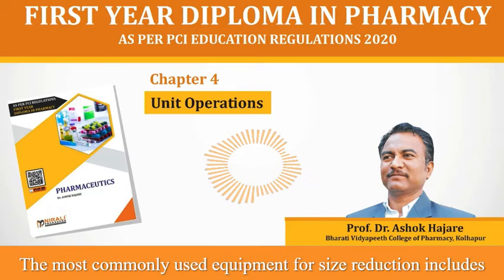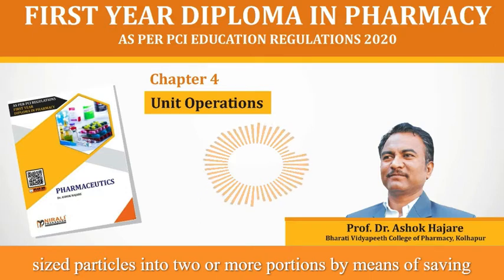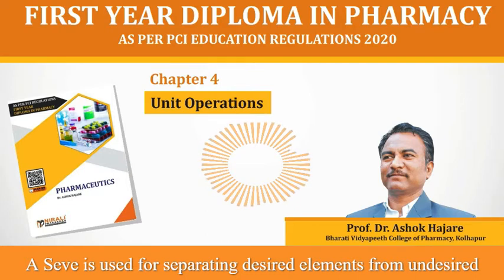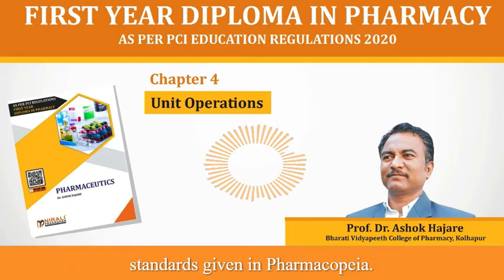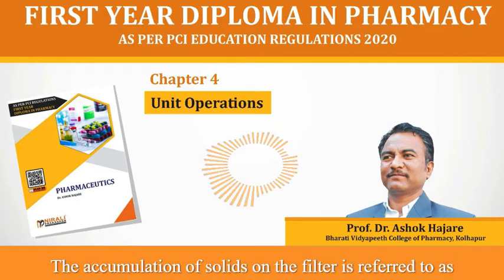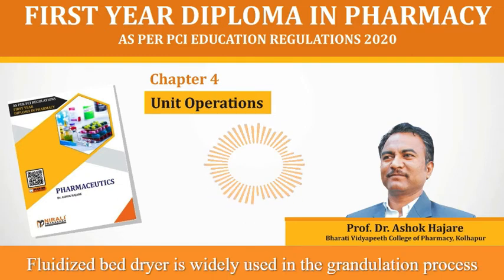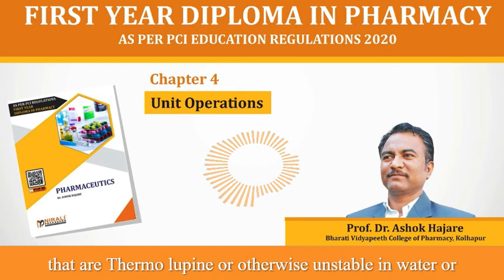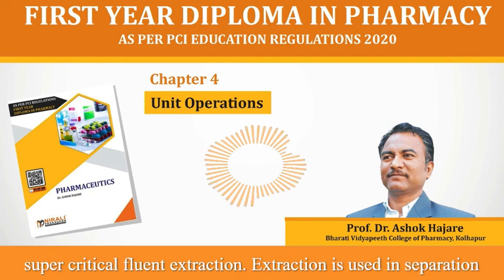Pharmaceutics Chpt 4 - Unit Operations | First Year Diploma in Pharmacy ER2020 | Nirali Prakashan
This audio gives an insight into Chapter 4 of the Pharmaceutics Book for First Year Diploma in Pharmacy Students. The Book is published by Nirali Prakashan. This audio is best referred glancing through Chapter 4 of the Book.